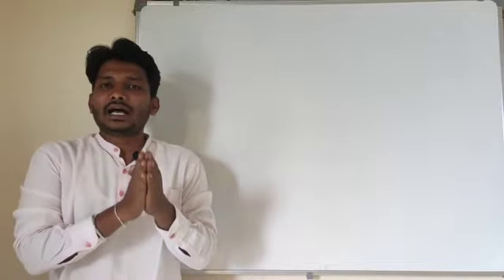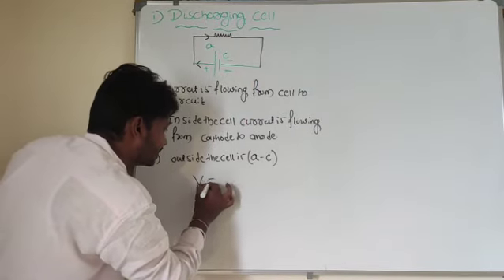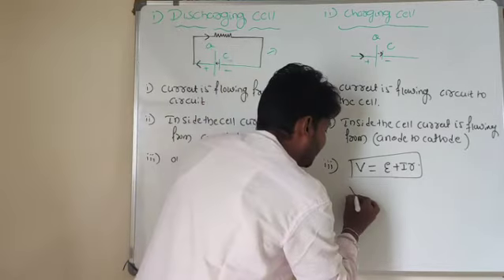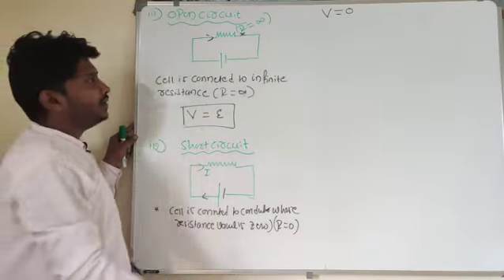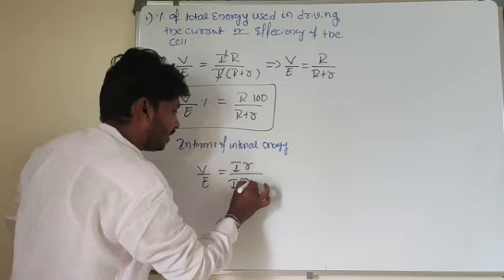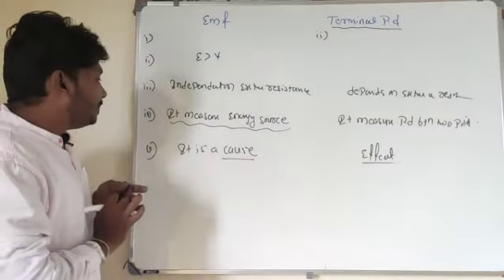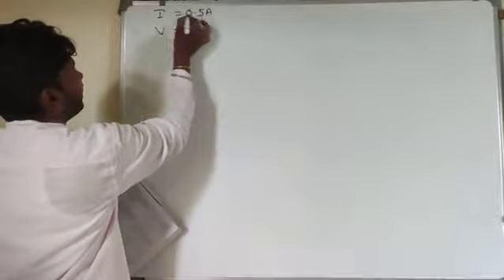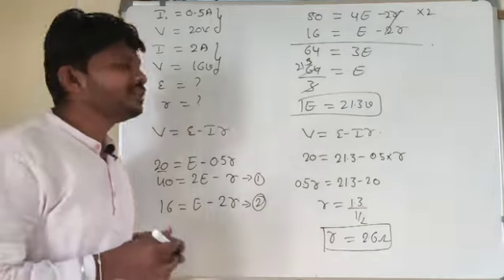L#22 DISCHARGING CELL,CHARGING CELL,OPEN CIRCUIT,SHORT CIRCUIT